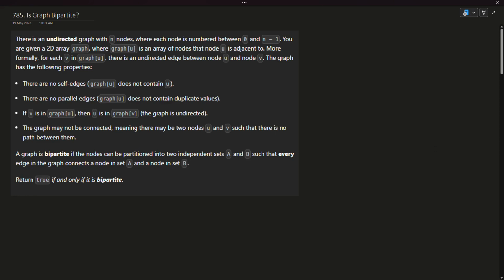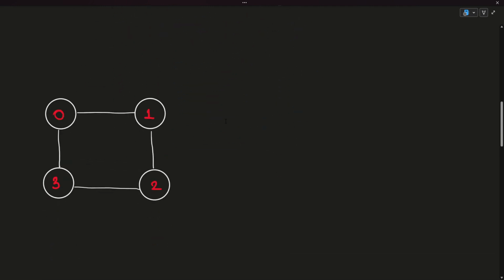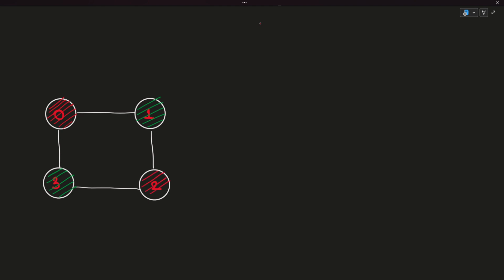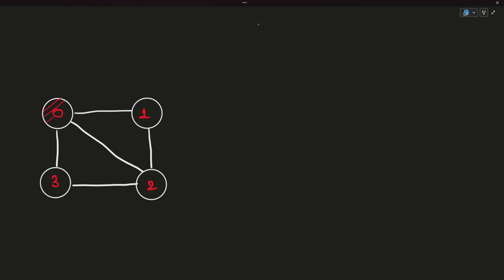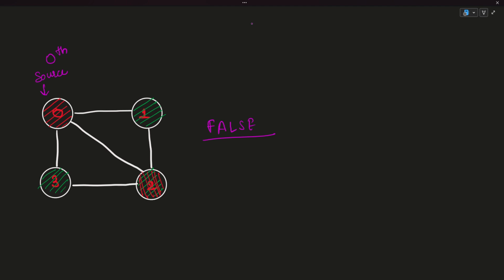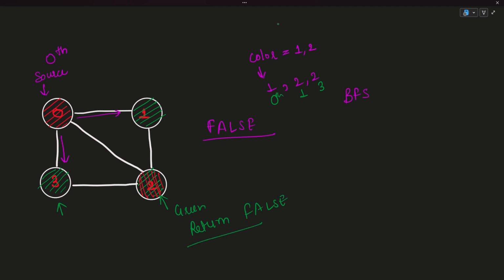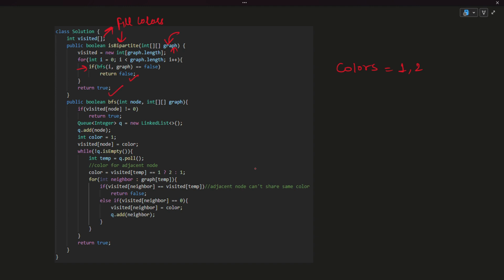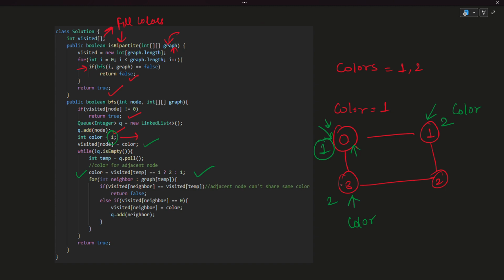785 Is Graph Bipartite | chromatic colors